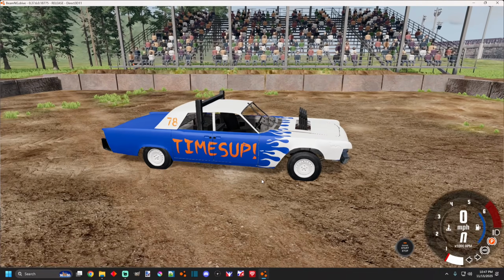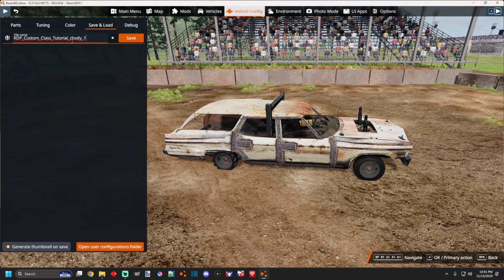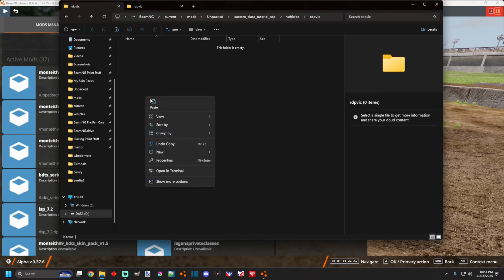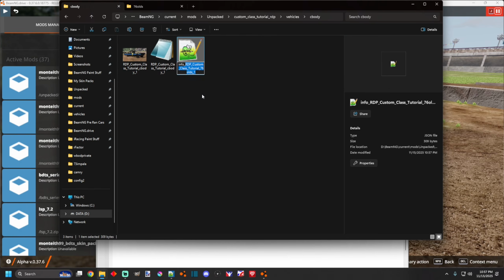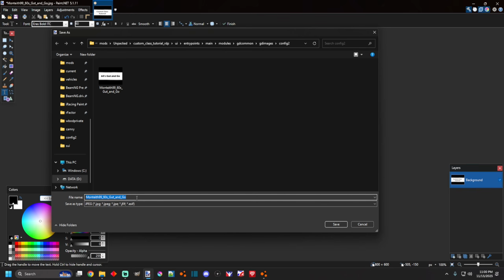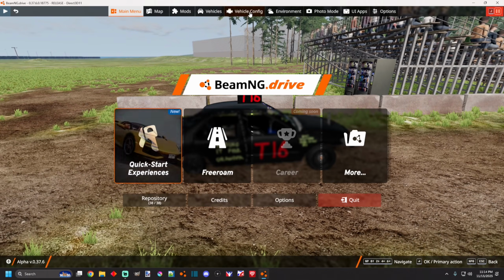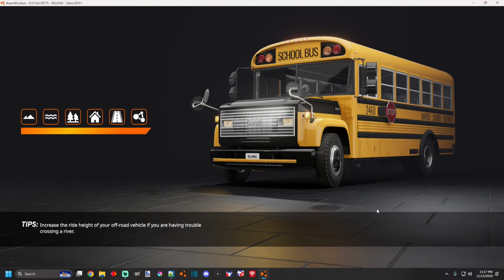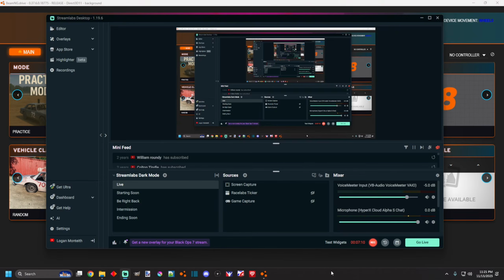BeamNG How To Create Custom Classes For RDP, Mini Mania, and BDTS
How to make custom ai classes for the Realistic Derby Project, Mini Mania, and BDTS Mod.

00:00 RDP
16:18 Mini Mania
21:30 BDTS